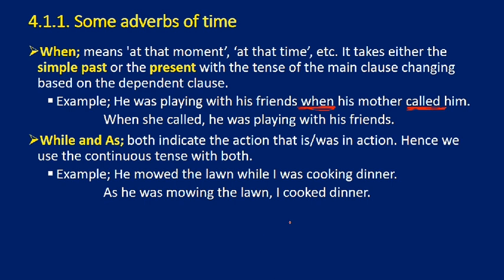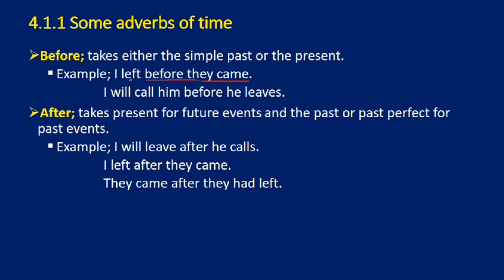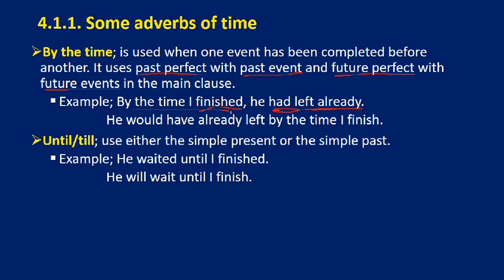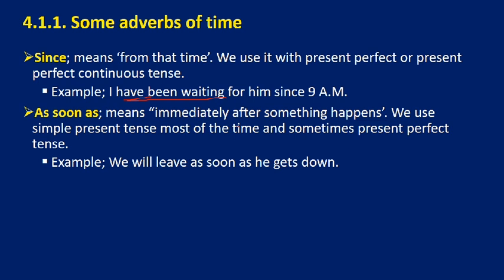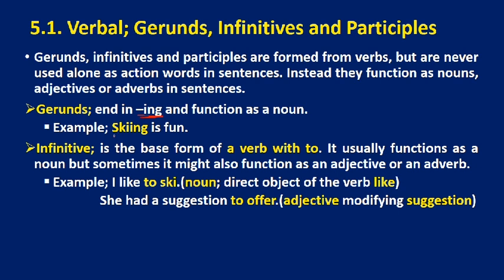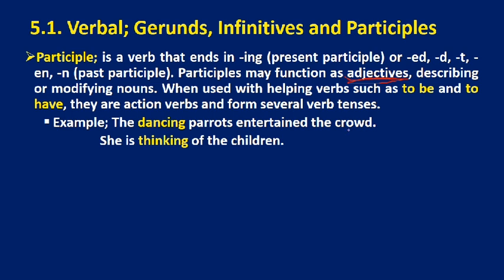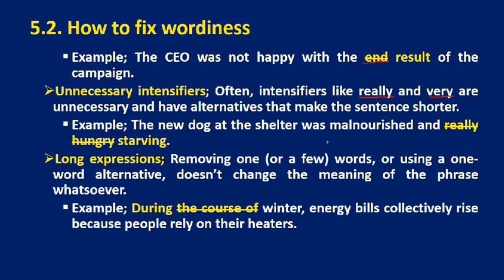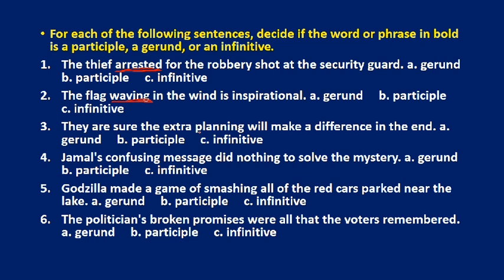Grade 12 English Unit 4 and 5 | New curriculum